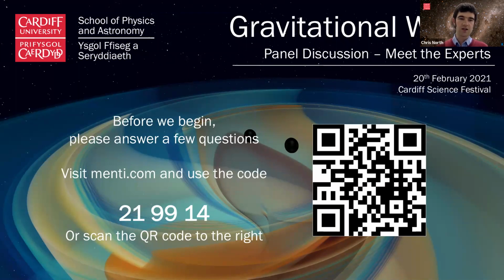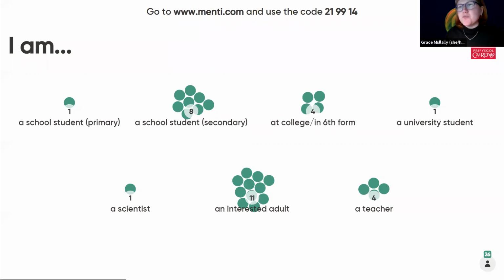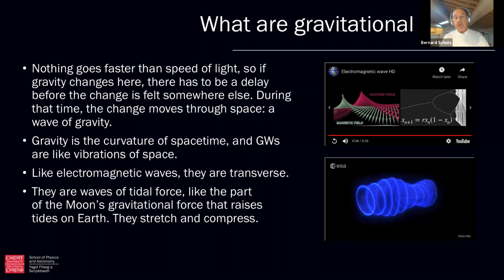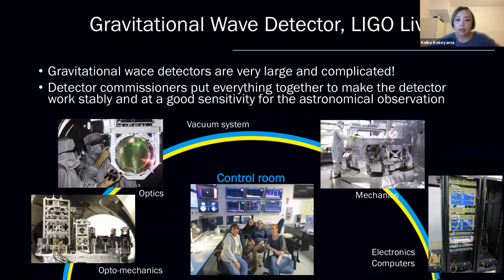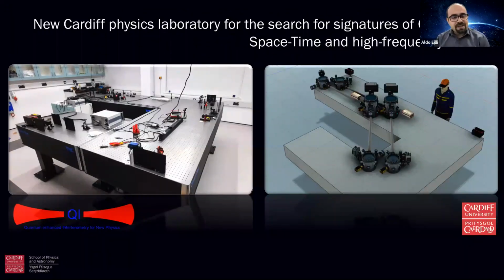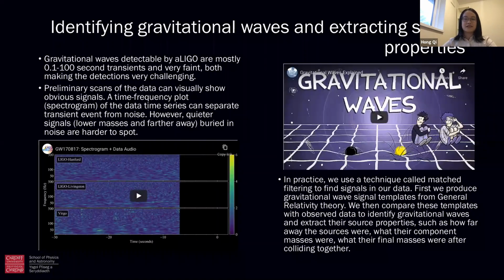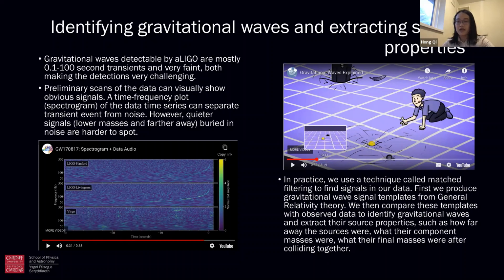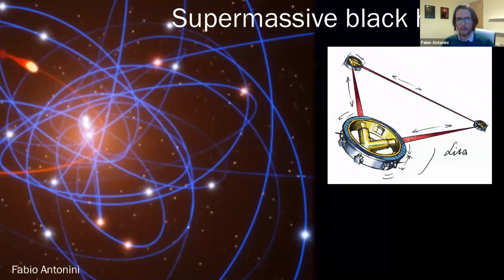Gravitational Waves - Meet the Experts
Recording of a panel Q&A as part of Cardiff Science Festival 2021. You can see the list of questions and answers

00:00 - Introduction
03:32 - Pre-survey
07:16 - Prof Bernard Schutz
14:20 - Dr Keiko Kokeyama
19:49 - Dr Aldo Ejlli
24:58 - Dr Hong Qi
36:20 - Dr Fabio Antonini

Questions:
42:59 - Why is gravity still considered a force?
44:34 - Why to gravitational waves scale with distance (not distance squared)
46:13 - Why are the detectors so large
48:52 - How are the detectors calibrated
50:51 - Do gravitational waves have an effect on astronomical objects?
52:59 - How near would we need to be to feel a gravitational wave?

58:18 - Thank you and end